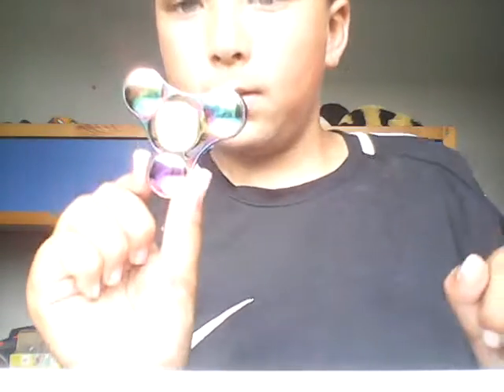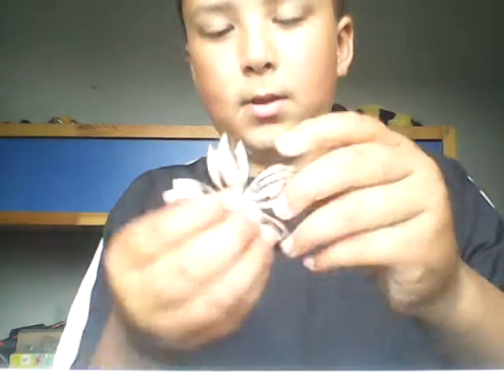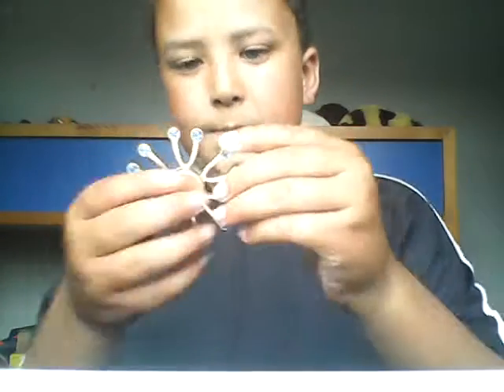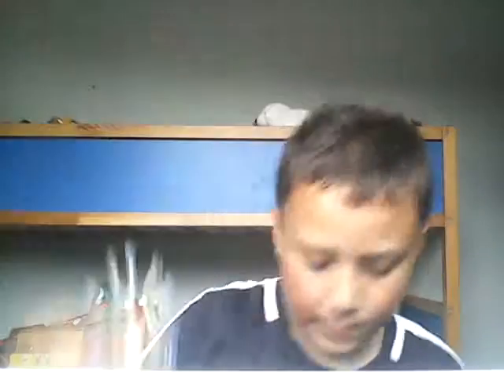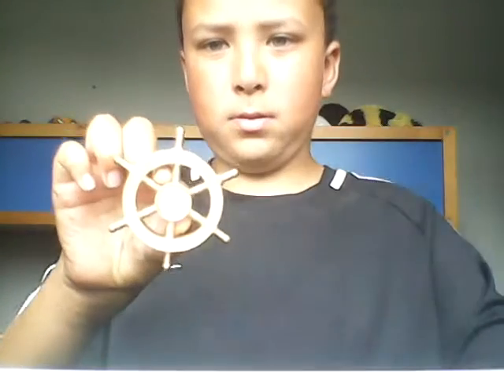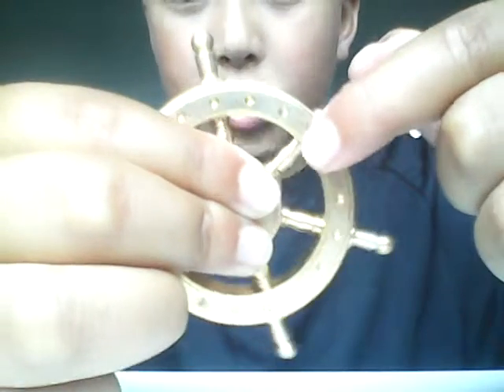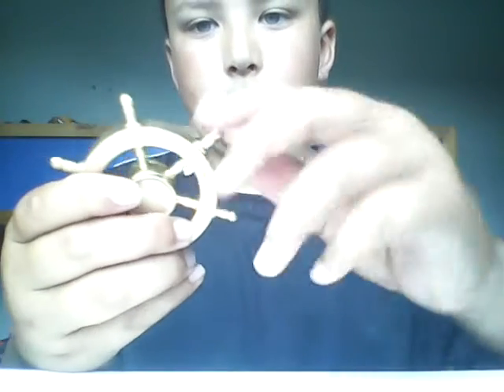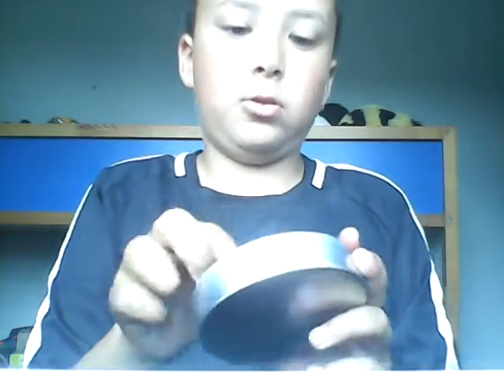New Fidget Spinners (Really Dear)